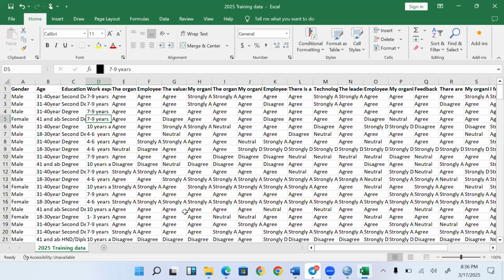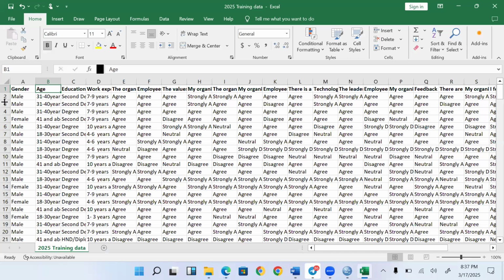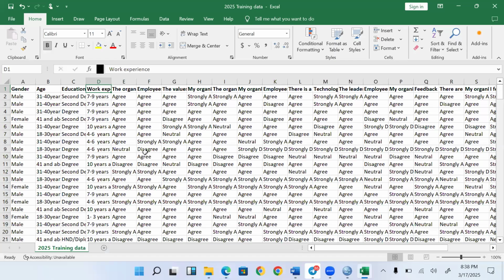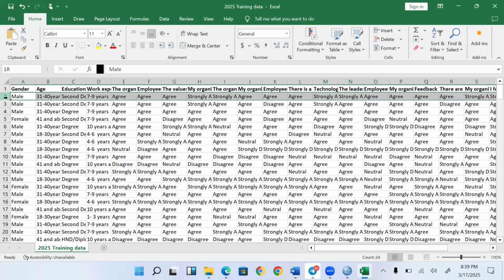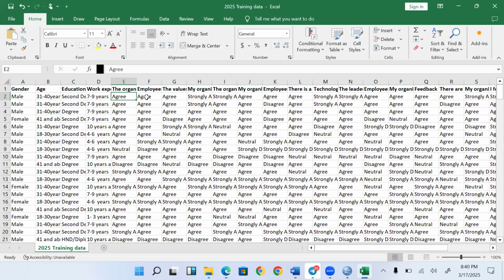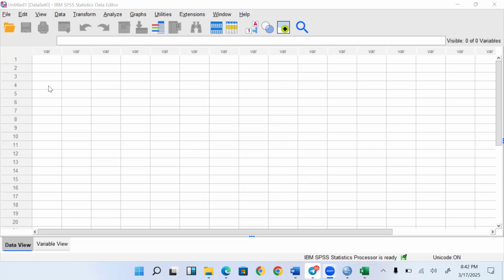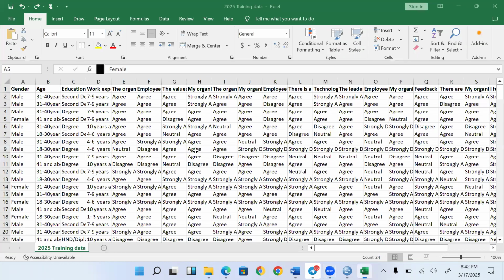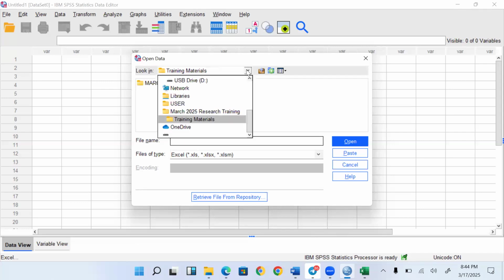How to enter questionnaire data gathered in Excel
It provides beginners the skills of typing questionnaire data gathered into excel for analysis